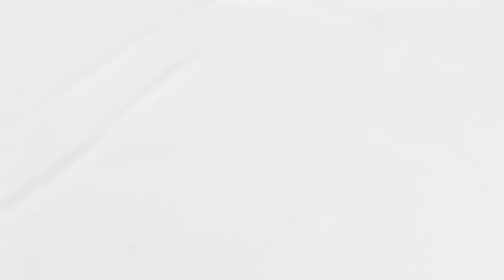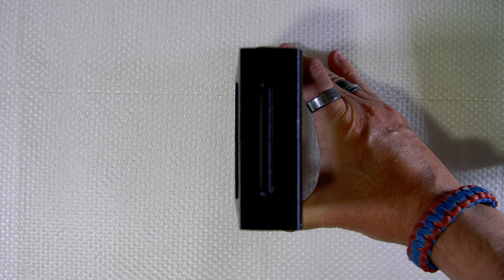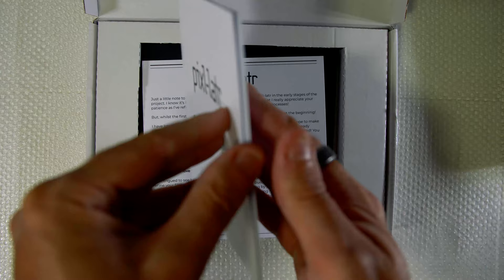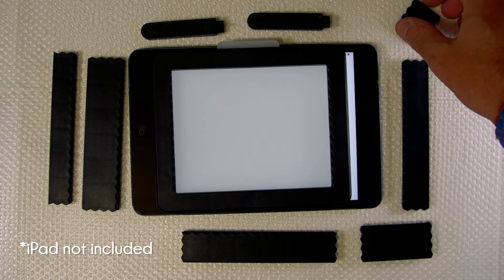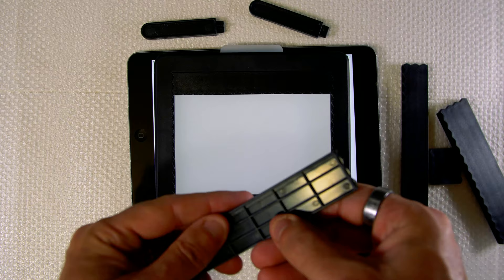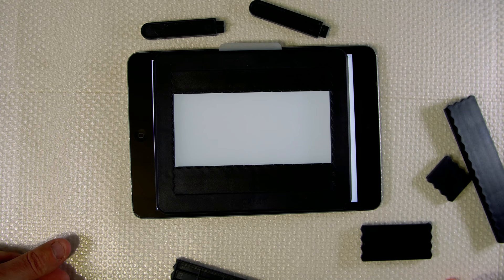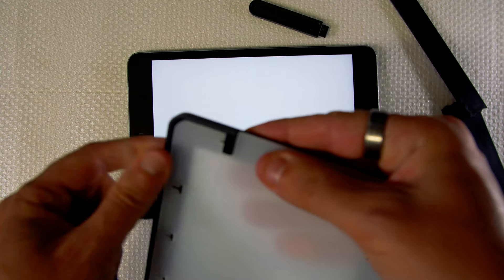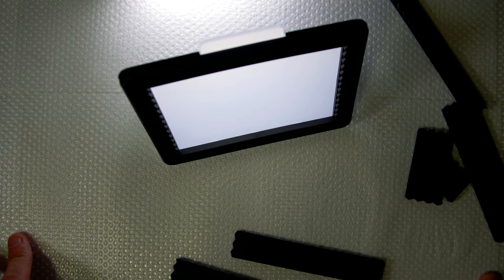New series - Film Friday - first thoughts on the Pixl-Latr film holdar pixl-latr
Today I'm starting a new series. Anything I do on film will now have it's own series which I'm calling Film Friday.

This Film Friday I'm talking about the new Pixl-latr. A new device to help me scan my negatives using my digital camera.

I have an Amazon wishlist if you'd like to help my channel by buying a roll of film for me :)

Viltrox EF-M2 mkII adapter
Ronin SC
Feiyu Tech AK2000 gimbal
G9 for vlogging